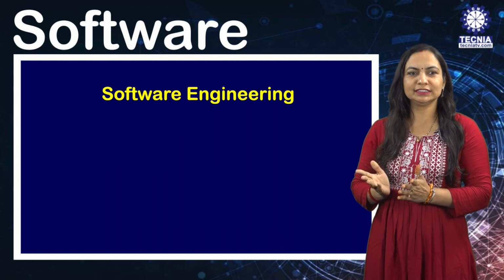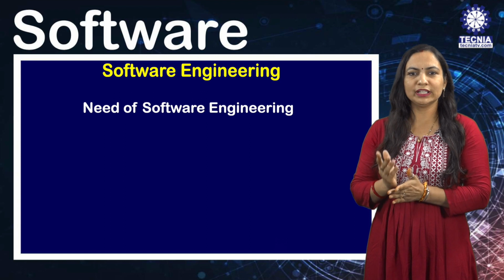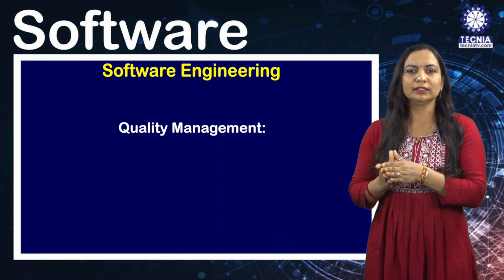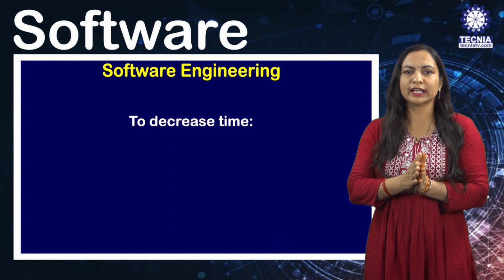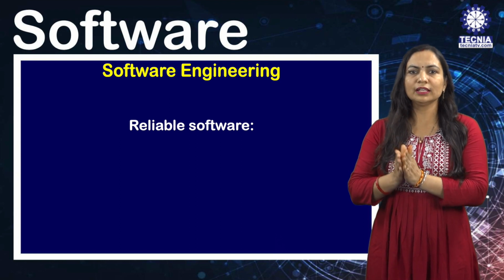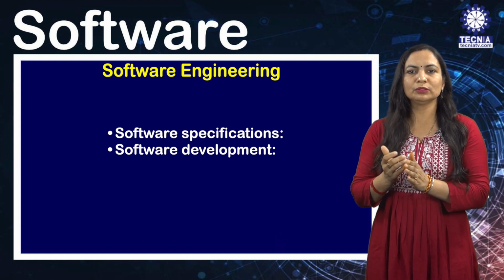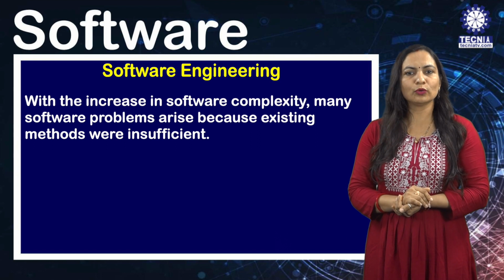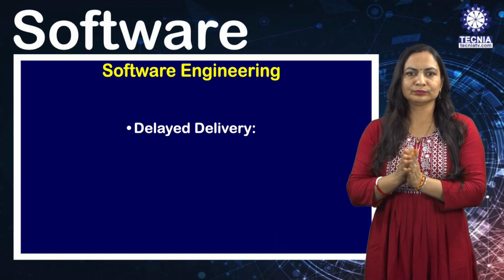BCA 204 Software Engineering | TECNIA | TIAS | Ms. Sarita Nehra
Software engineering is the branch of computer science that deals with the design, development, testing, and maintenance of software applications. Software engineers apply engineering principles and knowledge of programming languages to build software solutions for end users.